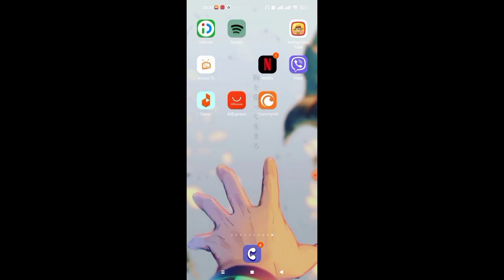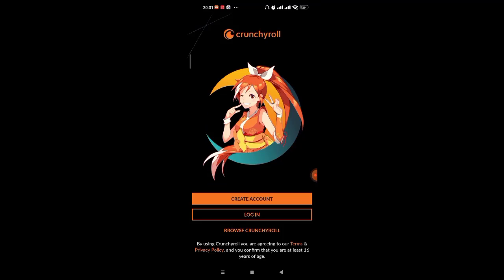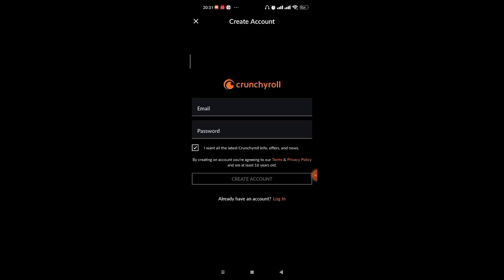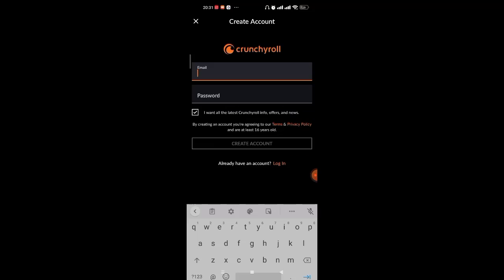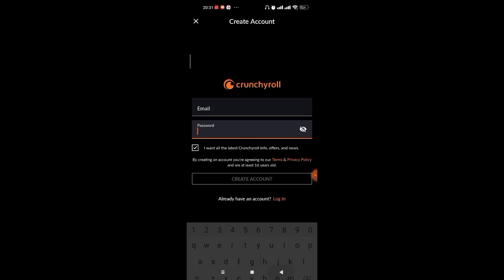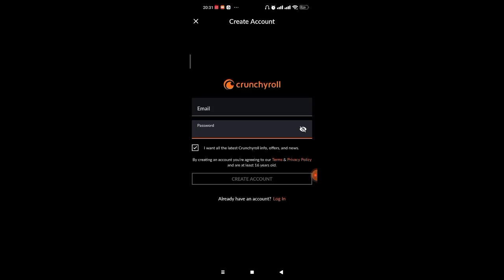How to Make a Crunchyroll Account | Sign Up Crunchyroll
In this video I will guide you in quick easy steps to create an account on crunchyroll

Steps:
1. Make sure that you are connected to the internet.
2. Open up the Crunchyroll app.
3. Click on the create account option.
4. FIll in your required credentials and click on create account.